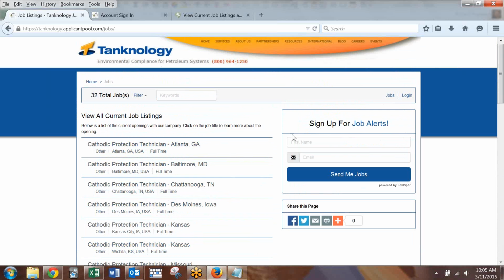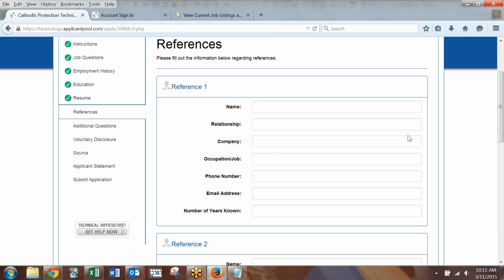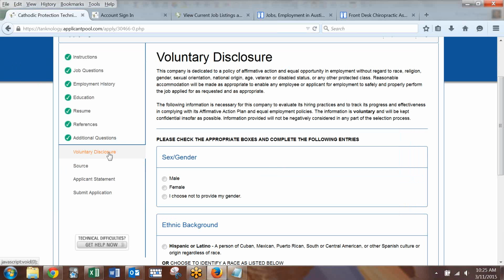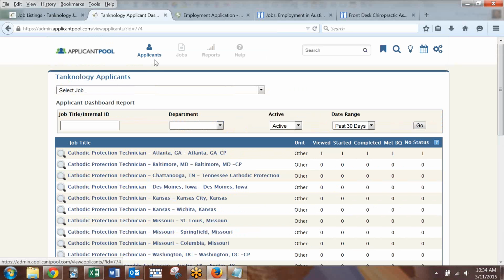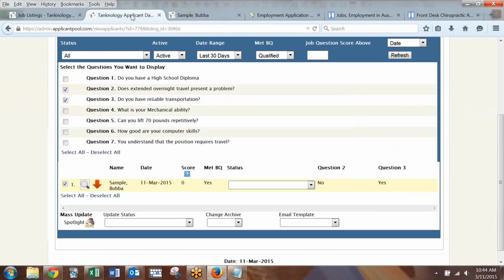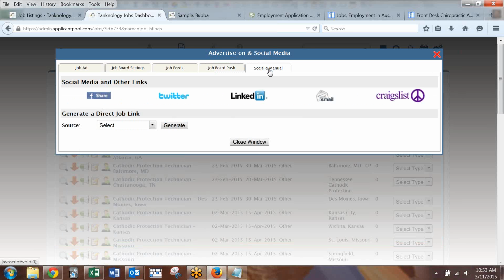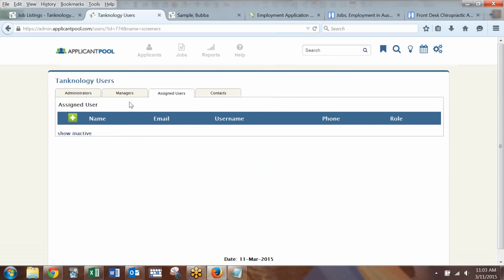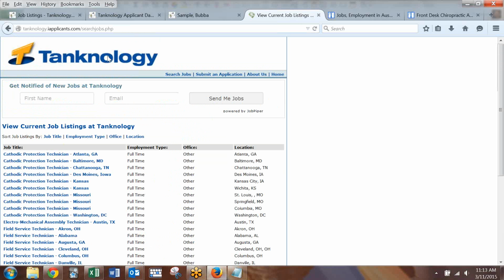Tanknology ApplicantPool kickoff2015 03 11